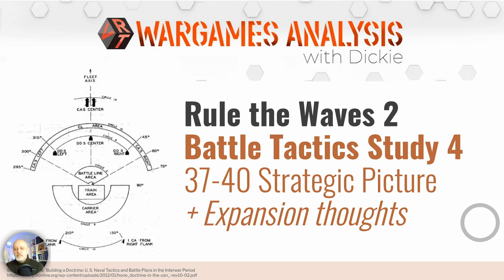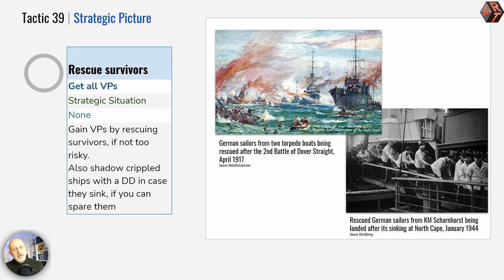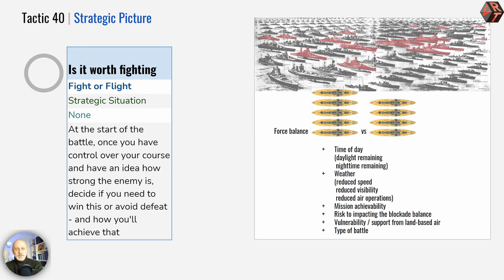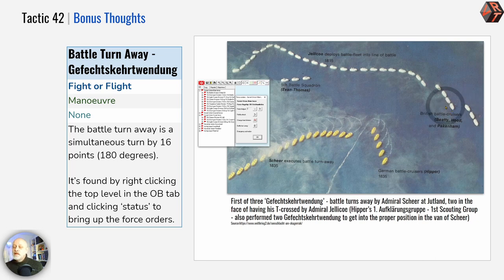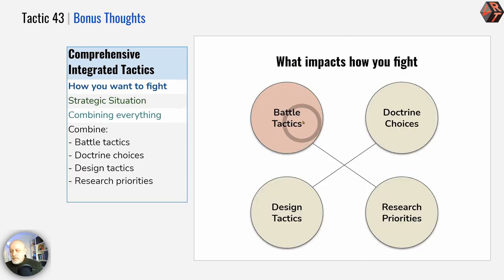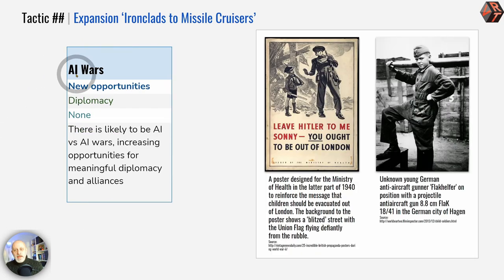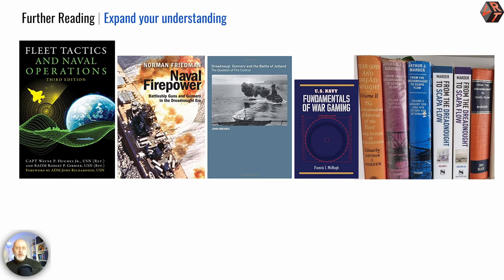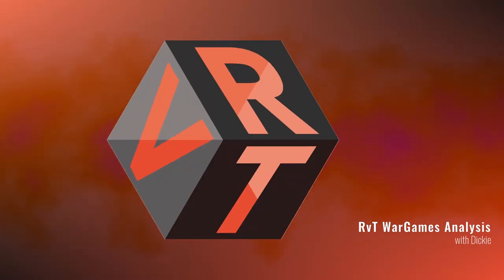Rule the Waves | Advanced battle tactics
Part 4 of this series tactical studies for Rule the Waves 2 looks at how to fight better by thinking of the bigger picture. We look at:
- strategic picture
- bonus tactics suggested by comments to earlier tactical guides
- tactical thoughts about the coming Ironclads to Missile Cruisers expansion
- recommended reading

00:00​ Intro
01:04​ 37. Defend merchants
01:47​ 38. Meet your objectives
02:36​ 39. Rescue survivors
03:09​ 40. Is it worth fighting?
08:25​ 41 Battle types and sizes
11:03​ 42 Battle turn away (Gefechskehrtwendung)
13:15​ 43. Comprehensive integrated tactics
14:12​ Expansion thoughts: Ironclads
17:38​ Expansion thoughts: Expanded aircraft carrier operations
18:11​ Expansion thoughts: Expanded missile tactics
19:00​ Expansion thoughts: Expanded submarine operations
19:25​ Expansion thoughts: AI Wars
20:12​ Recommended further reading